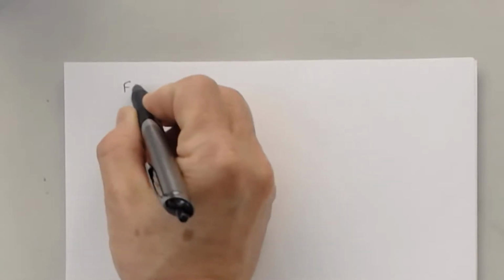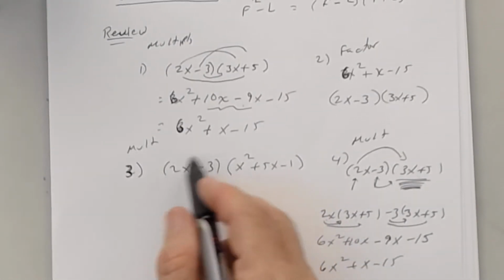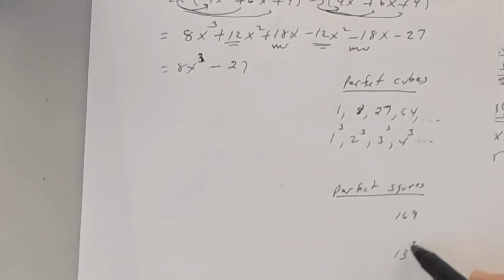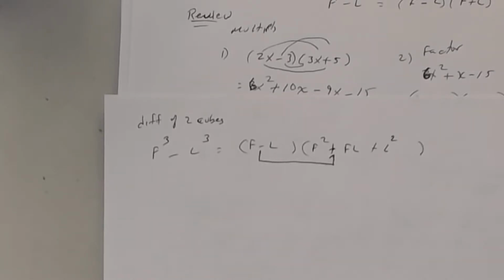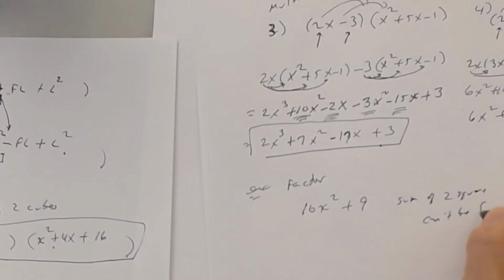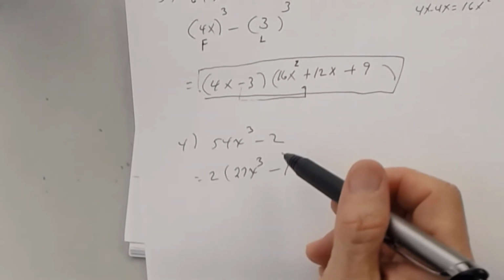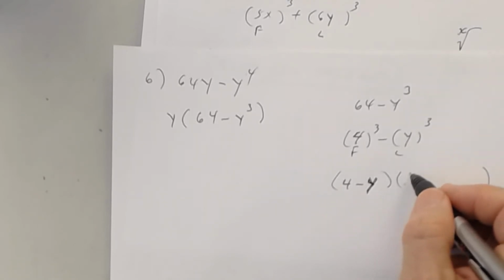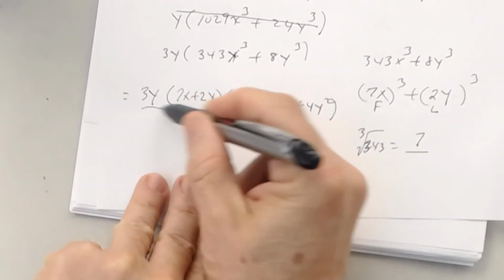Difference and sum of 2 cubes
This lesson focuses on factoring the difference and sum of 2 cubes.